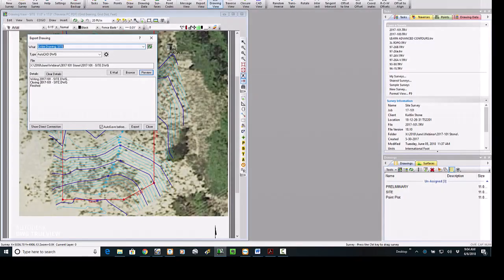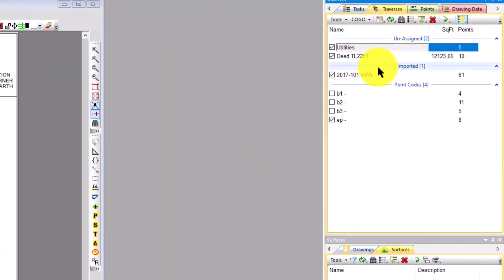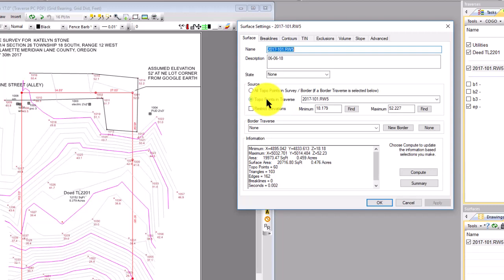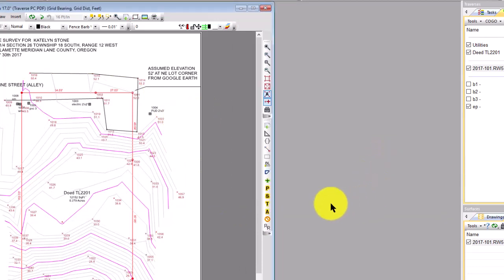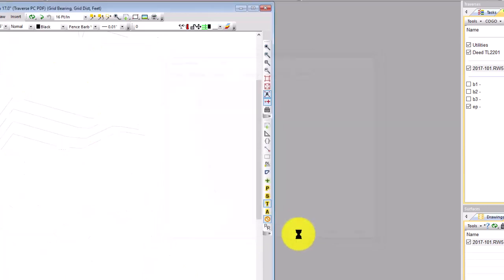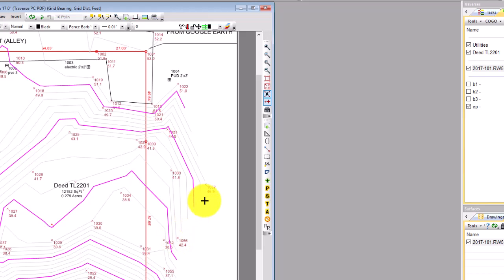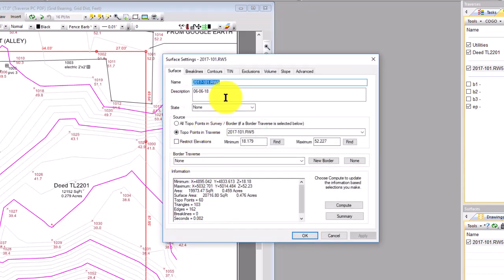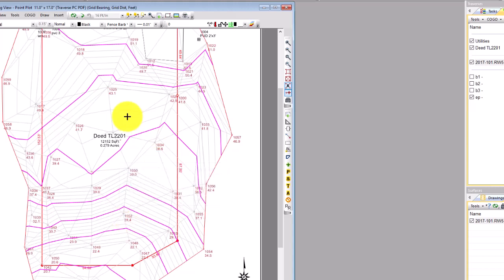Surface Source Border and TIN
It's simple to create a new surface from a traverse